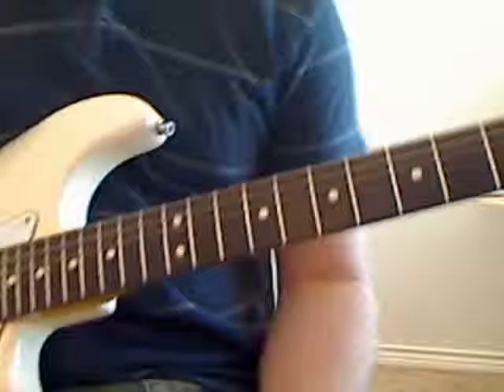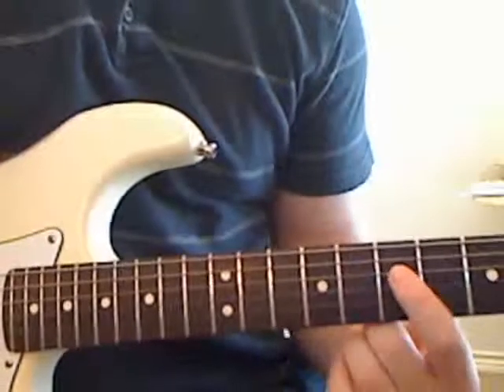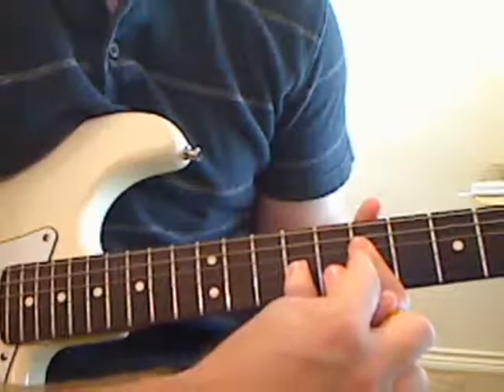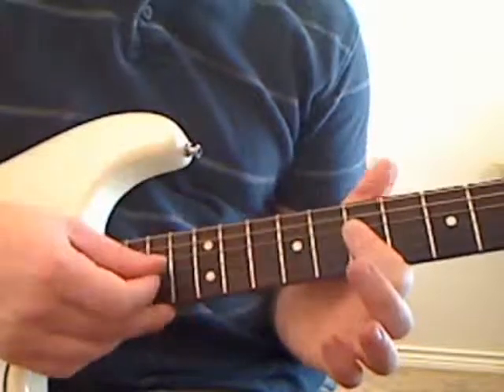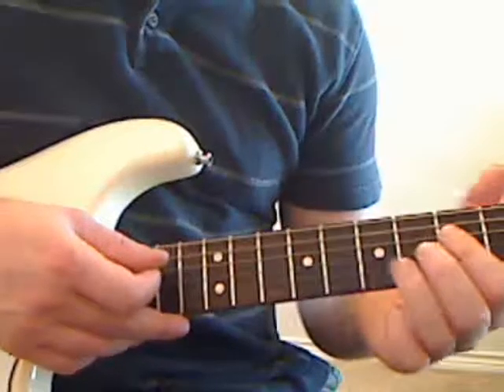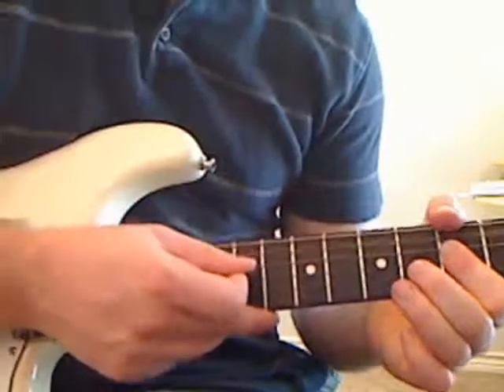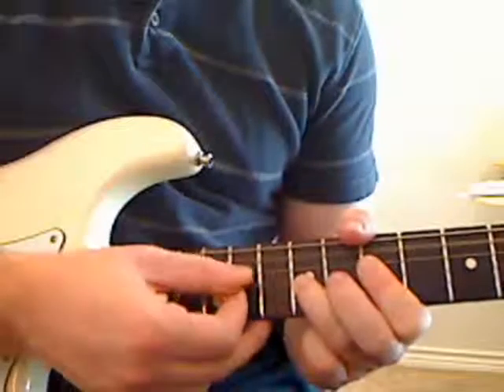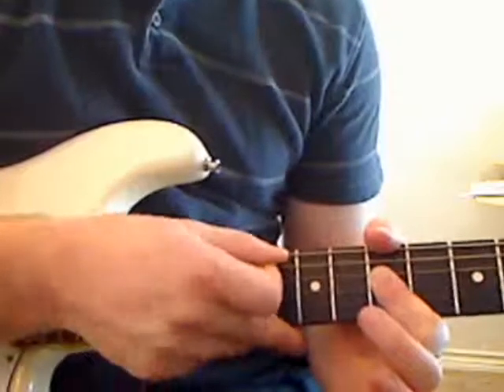Hells Bells 1 ACDC